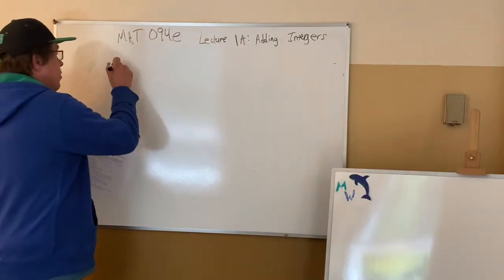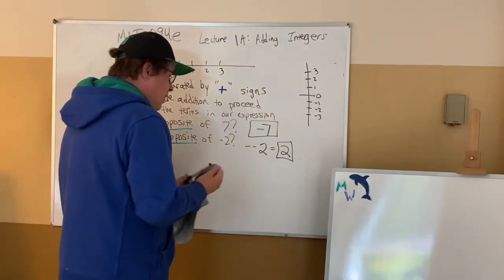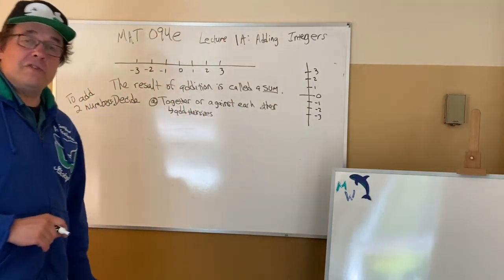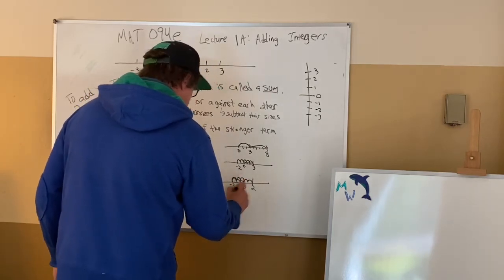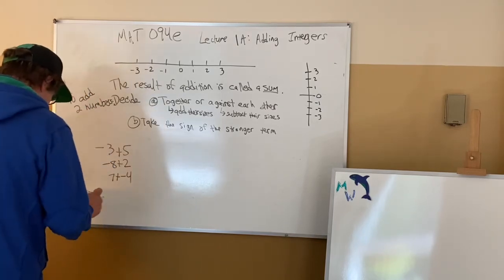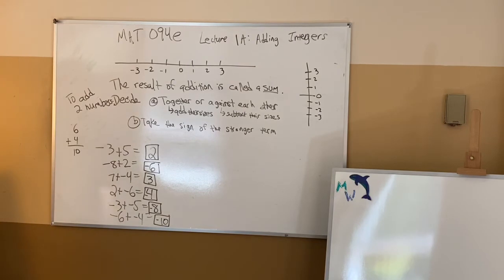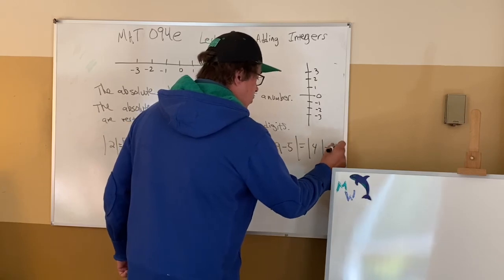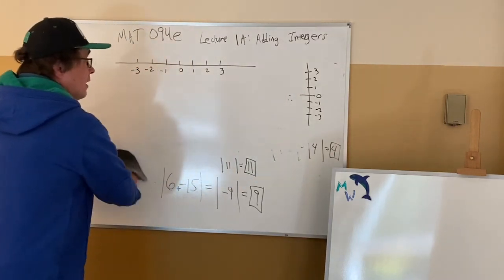0901 Lecture 1A: Add Integers